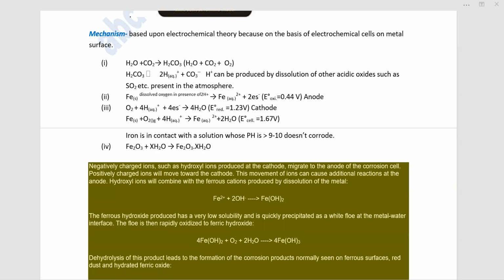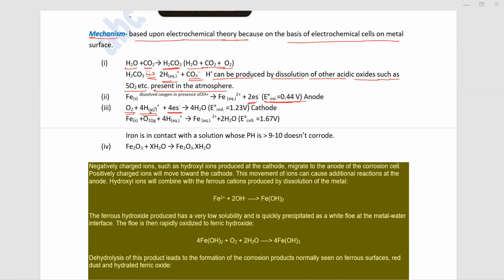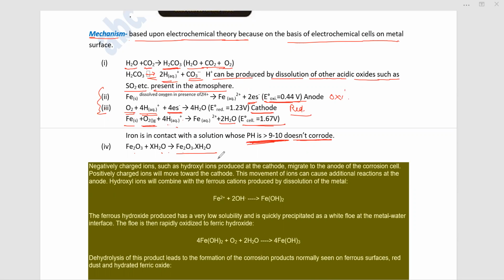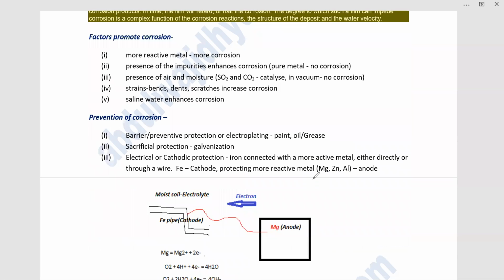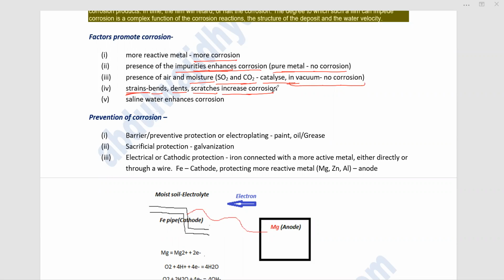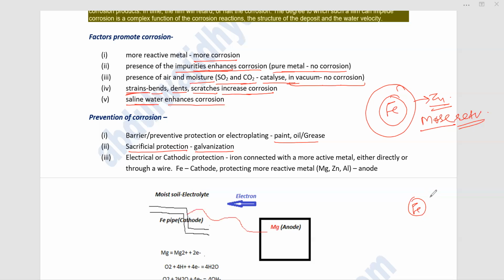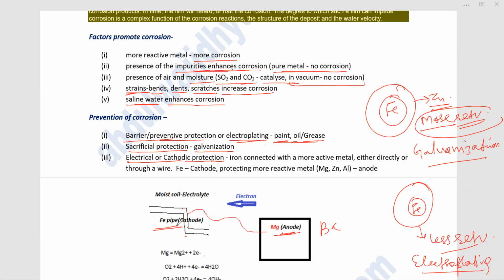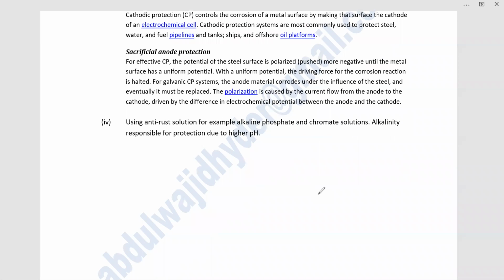Corrosion Mechanism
Mechanism of Corrosion